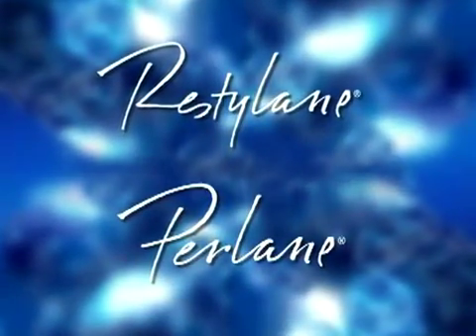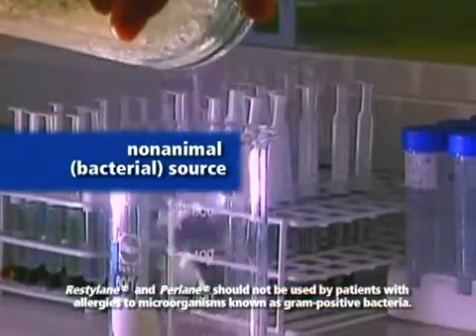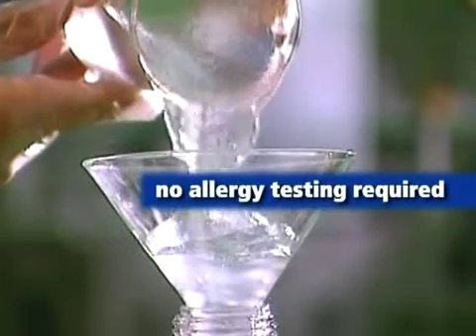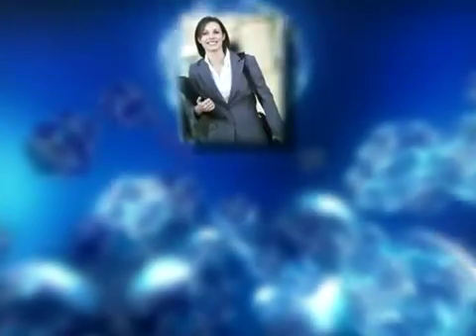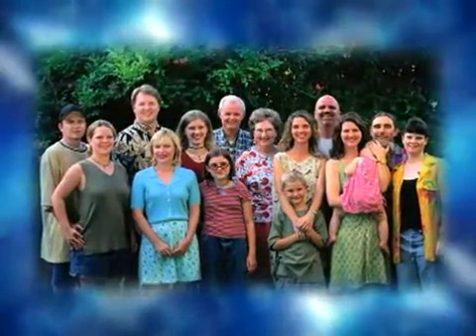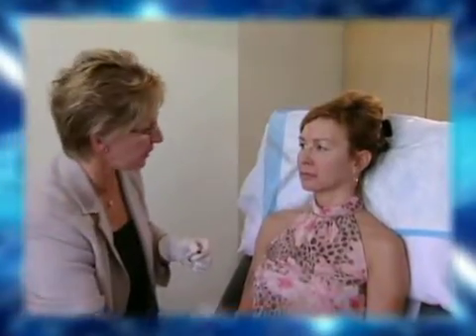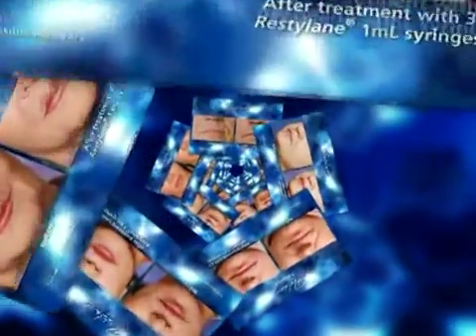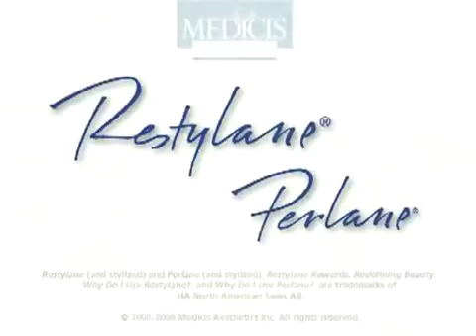Restylane Treatment Overview